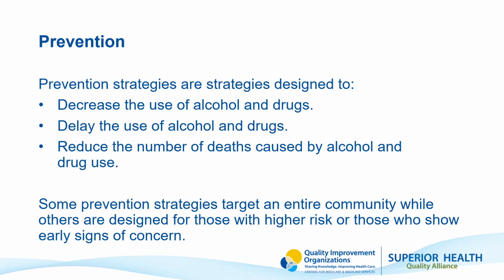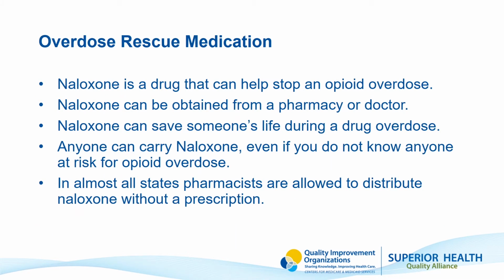Substance Use Disorder Series: Prevention (FLF)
The purpose of this video is to introduce some basic strategies communities and individuals can use to prevent harms from substance use and substance use disorder.
Additional Resources:
Preventing Drug Use Among Children and Adolescents , NIDA